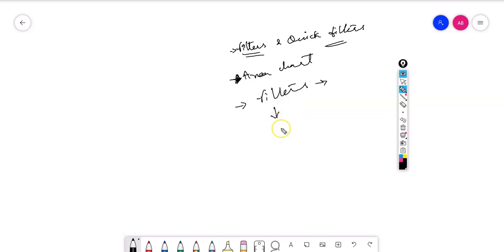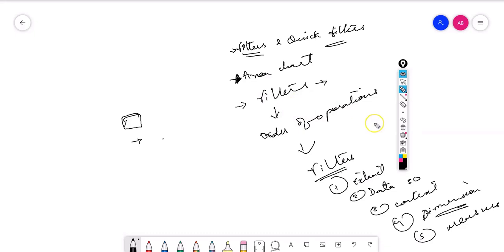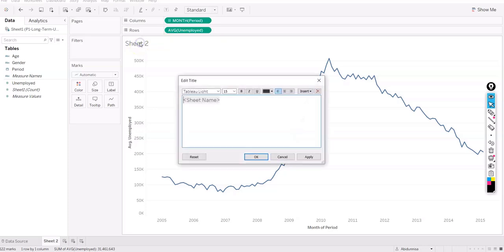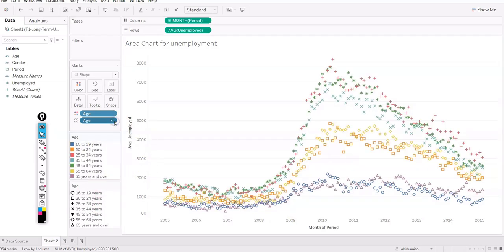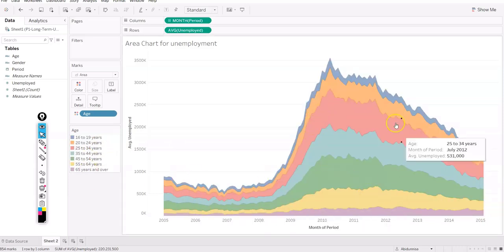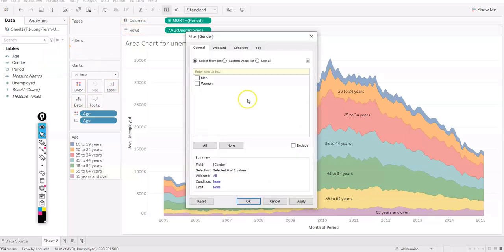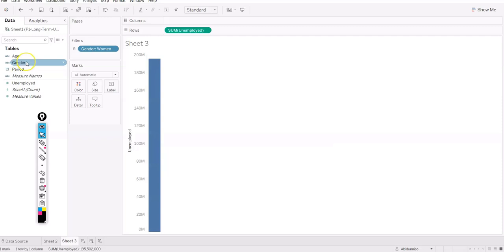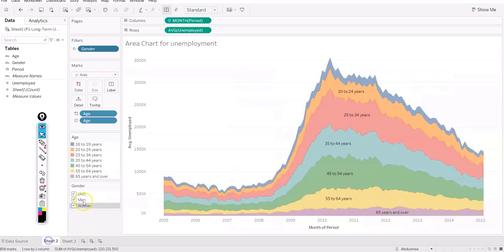19. Filters vs Quick Filters in Tableau: A Complete Guide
Refine your data like a pro with filters and quick filters in Tableau! 🎯 In this tutorial, we’ll show you how to use filters to control data visibility and how quick filters can enhance interactivity in your dashboards. Learn the difference between regular filters and quick filters, and discover tips for applying them effectively to focus on the data that matters most. Whether you’re building dashboards or exploring data, this guide is perfect for beginners and professionals. Watch now and take control of your Tableau visualizations!